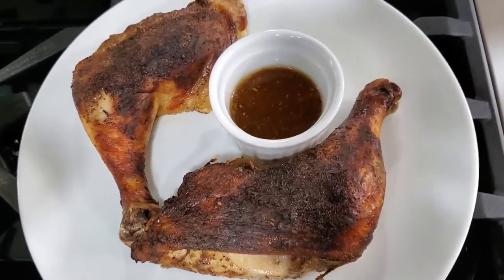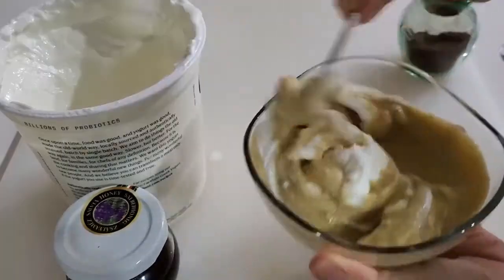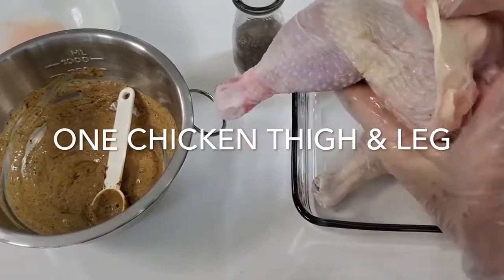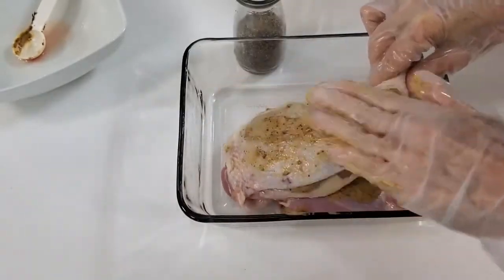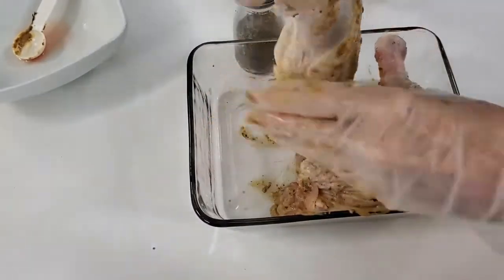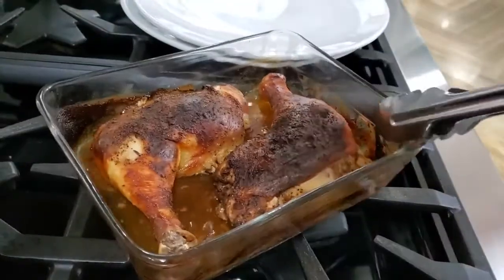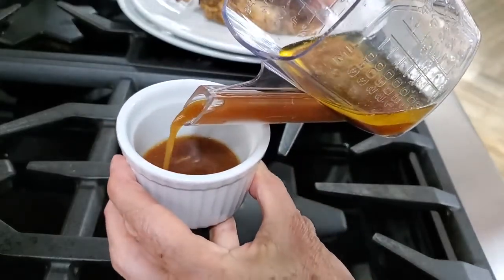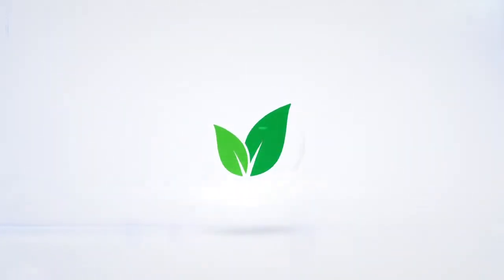CHIPOTLE HONEY♦️ MUSTARD CHICKEN chefpachigallo chickenmeals 🔴 batch-cooking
Chipotle Honey Mustard Chicken is an easy to prepare ahead meal, and one to keep frozen. It is the seasoning that will give it that amazing flavor that all in the house will love. Check out this amazing recipe and keep the ♦️Chipotle Honey Mustard Sauce as a delicious dipping sauce for other meals! Enjoy it.

INGREDIENTS
2 servings

 🔴 Chipotle Chicken with Honey and Mustard or BBQ Sauce 🔴
2 servings

2 chicken quarters (leg and thigh)
3 tablespoons chipotle honey mustard sauce

Barbecue sauce
1/2 cup barbecue sauce

Chipotle Sauce with Honey and Mustard
9 servings

1/3 cup Dijon mustard
1/3 cup Greek yogurt
2 tablespoon honey
1 teaspoon chipotle powder

1. Mix all ingredients except chicken.
2. Peel most of the skin off the pieces and lift the skin. Pour the mixture of mixed ingredients, place the skin again and spread more on the skin.
3. Bake at 375°F for: Whole Chicken 1 hour and 30 minutes; Air fryer 50 minutes. Pieces: 35 to 40 minutes or until crisp.
4. Prepare the Mustard sauce: Mix all the ingredients and set aside.
5. Pour 1/4 cup water onto baking sheet, scrape and degrease. Mix with sauce and pour over chicken. serve

TIP: Let it rest for 20 minutes, covered, if it is the whole chicken, and serve.

CHICKEN
Nutrition claims:
Nutrition Facts:
- 2 Servings- 441 Calories/Serving - Fat: 281 Cal- Carbs: 22 Cal- Protein: 138 Cal- 21% Daily Value

SAUCE
Nutrition claims:
Nutrition Facts:
- 13 Servings- 20 Calories/Serving - Fat: 5 Cal- Carbs: 12 Cal- Protein: 3 Cal- 1% Daily Value